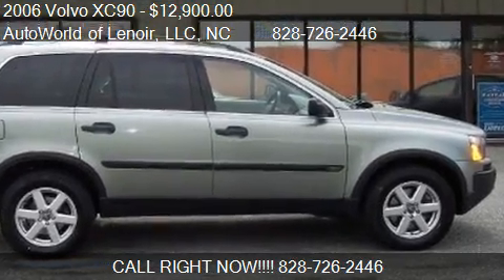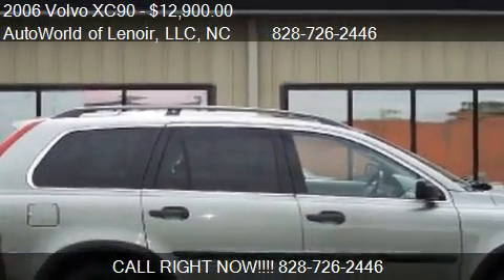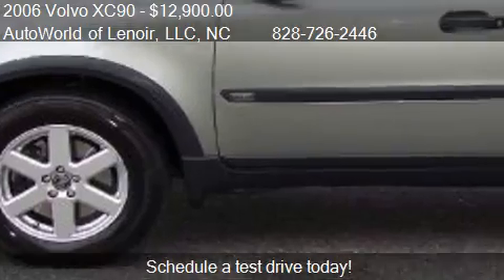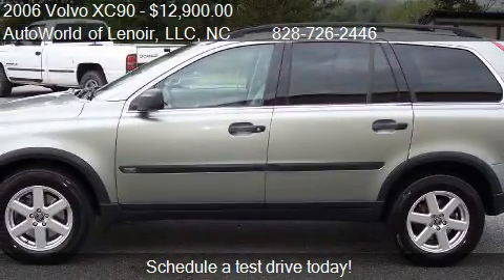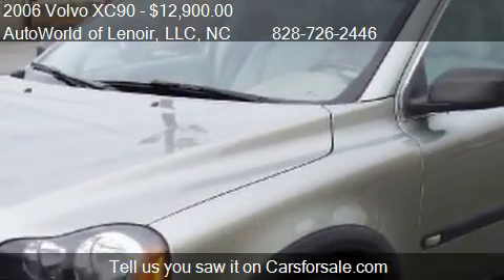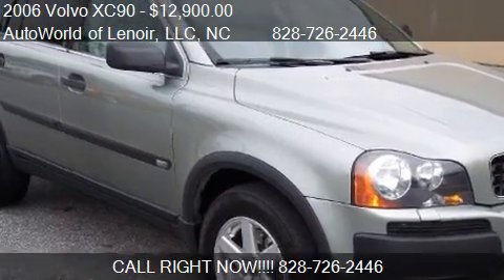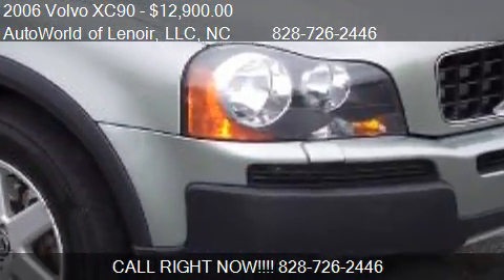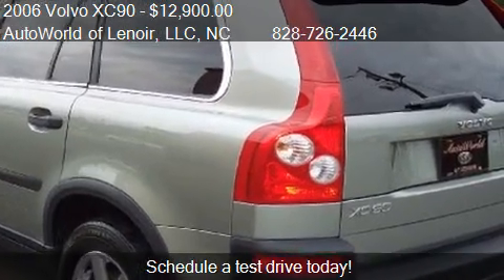2006 Volvo XC90 - 2.5T - ALL WHEEL DRIVE - - for sale in L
AutoWorld of Lenoir, LLC

Come test drive this 2006 Volvo XC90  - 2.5T - ALL WHEEL DRIVE -  for sale in Lenoir, NC.

( See More Photos On Our Website @ autoworldnc.com ) -- Call AutoWorld Of Lenoir @ On This " BEAUTIFUL - EXTRA CLEAN " 2006 Volvo XC90 2.5 Turbo With A CLEAN CARFAX, All Wheel Drive, Power Sunroof, Plush Leather Interior, 3rd Row Seats, Heated Seats, Memory Seats, Power Seats, Power Windows, Power Door Locks, Power Mirrors And Much More!! This AWESOME All Wheel Drive Volvo XC90 Has Been Serviced, Detailed, North Carolina Inspected And Is Ready To Take YOUR FAMILY On Vacation.